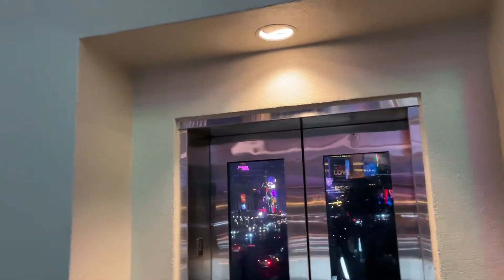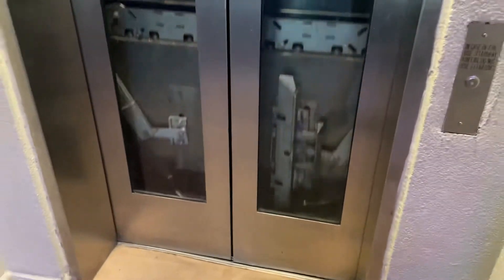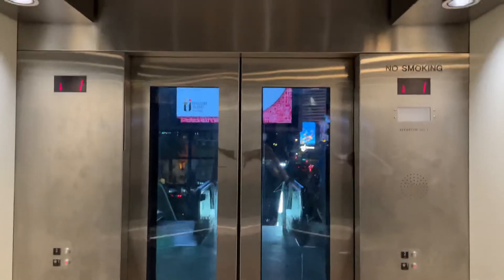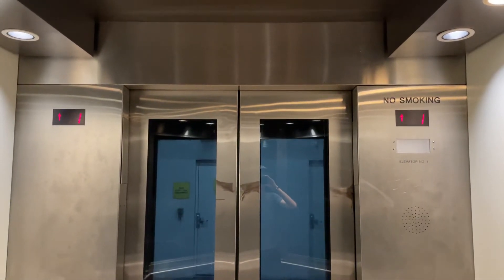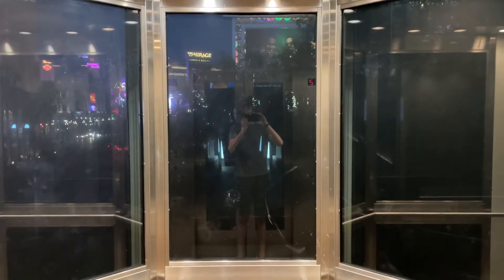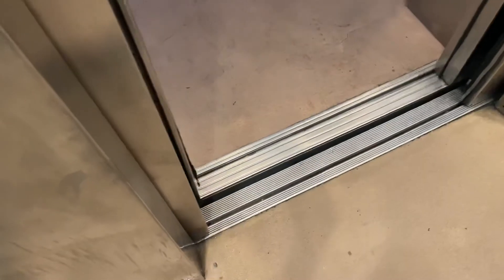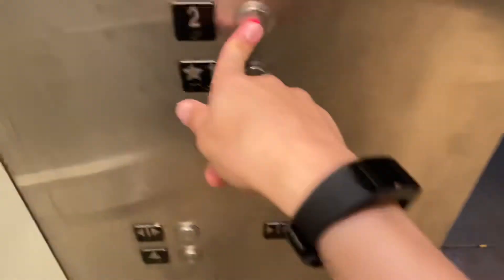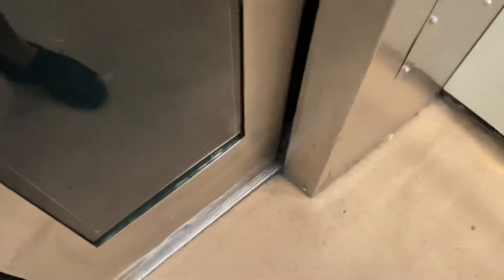Nice Motor! Junky Schindler Hydraulic Elevator | Plazzo Pedestrian Bridge | Las Vegas, NV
Greetings from vegas! This is the first out of a lot of videos you’ll be seeing from here. I didn’t bother filming in the Palazzo because all the elevators were just boring Otis series 4s. Anyways, my thoughts about this elevator are it doesn’t seem that bad, but it needs a new set of doors for sure. I remember riding this when i was 7 years old lol.

Elevator Specs:
Brand: Schindler
Modded by: N/A
Cars in bank: 1
Floors served: 2
Year installed: Unknown
Drive system: Hydraulic
Drive Type: Inground
Fixtures: “MT VR”
Indicator: Schindler ACME (300A Edition)
Door equipment: ECI/GAL
Capacity: learn to label shit people